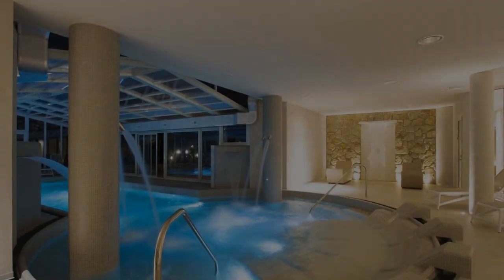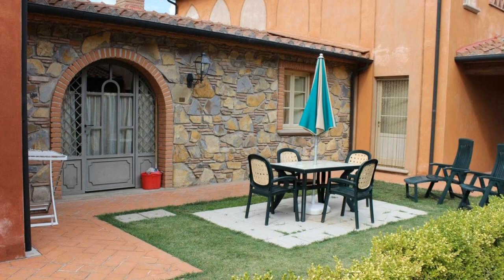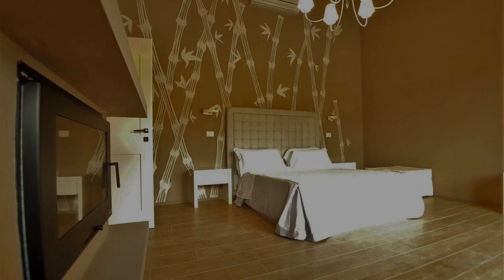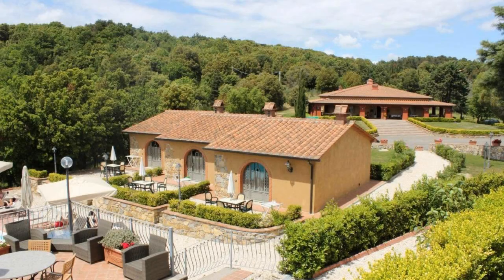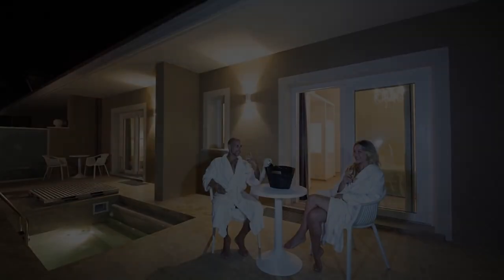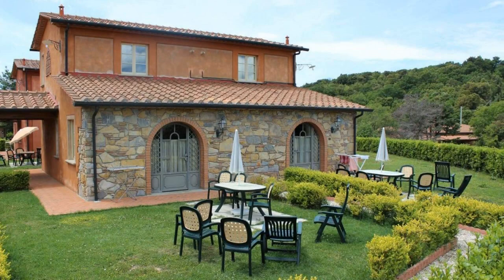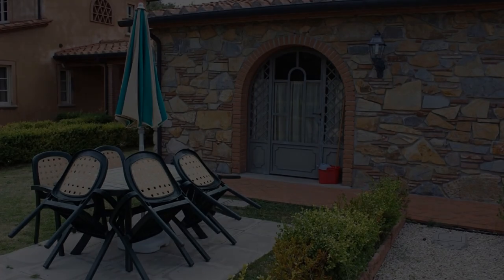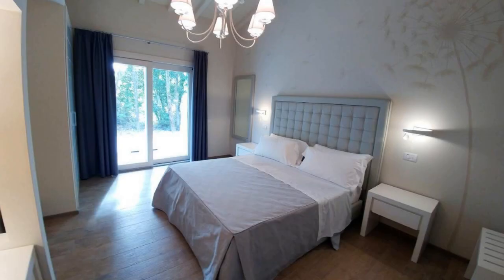Relais I Piastroni Hotel Di Nardo Group, Monteverdi Marittimo, Italy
About Property:
Found on a mountaintop 365 m above sea level, Relais I Piastroni - Hotel Di Nardo Group is set in an impressive position in the rich Tuscan countryside, overlooking the medieval town of Monteverdi Marittimo.
Relais I Piastroni - Hotel Di Nardo Group is ideally located to discover the beautiful Tuscany region. Just 20 km from the sea, the Relais is set between Pisa, Livorno and Grosseto. You will be immersed in nature and surrounded by parkland and a rich forest.
Rela...
Property Type: Hotel
Address: Via Del Podere, 28, 56040 Monteverdi Marittimo, Italy
Searching For
1. Relais I Piastroni Hotel Di Nardo Group - Monteverdi Marittimo - Italy
2. Relais I Piastroni Hotel Di Nardo Group - Monteverdi Marittimo - Italy Address
3. Relais I Piastroni Hotel Di Nardo Group - Monteverdi Marittimo - Italy Rooms
4. Relais I Piastroni Hotel Di Nardo Group - Monteverdi Marittimo - Italy Amenities
5. Relais I Piastroni Hotel Di Nardo Group - Monteverdi Marittimo - Italy Offers and Deals
Audio Credit:
Track Title: Blank Slate
Artist: VYEN